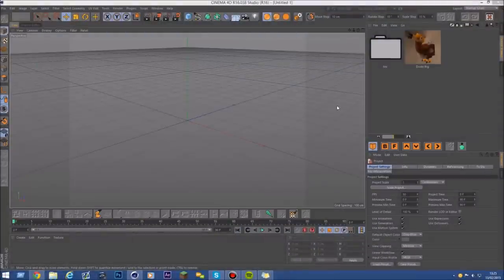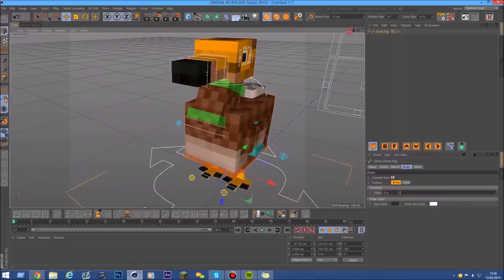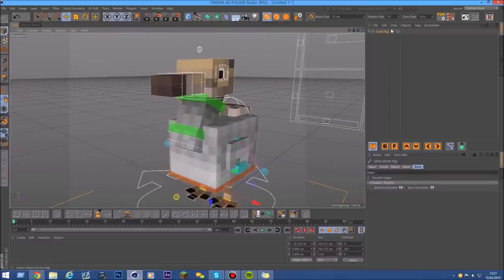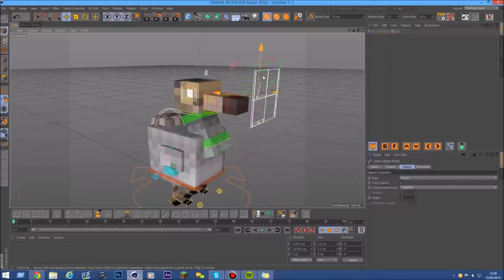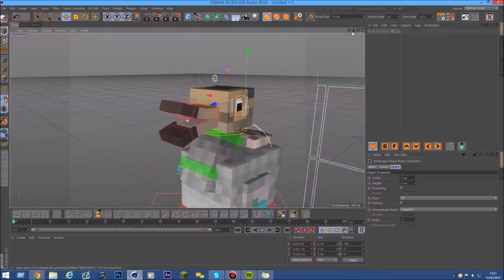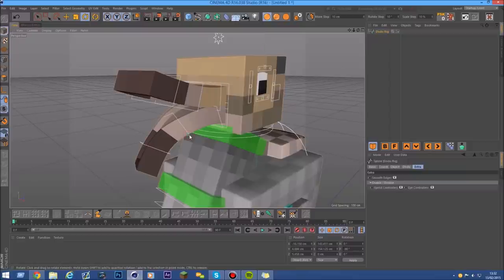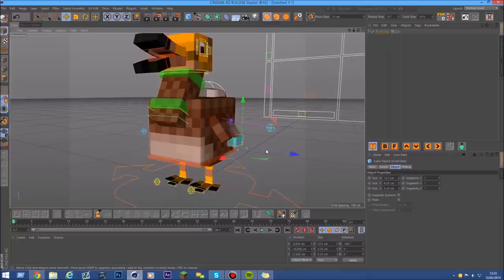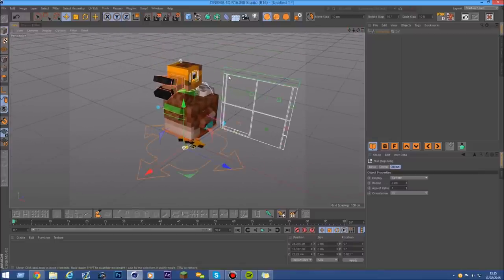FREE Minecraft Dodo Rig ~ TheShift ( Cinema 4D )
Hellloooooowww  There Sexy ;p Guess What I'm almost at 1000 Subs ;o So I hope this badboy can help me to reach that number ;)
Also If you know this dodo costed me a lot of time so If you really wanna help me out There is also a sellfy link to buy the rig for a low price so I hope you enjoy the video ;) Soo bye ;p